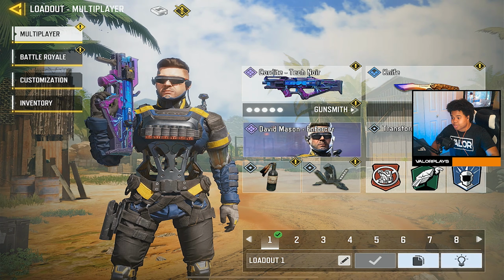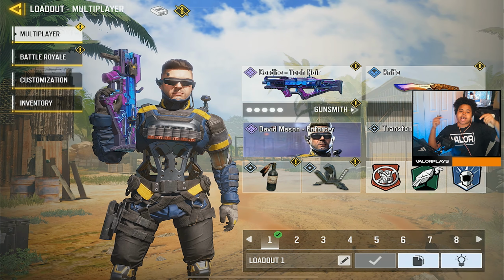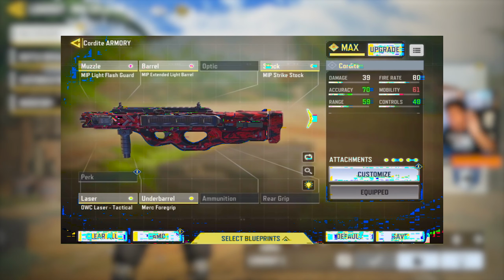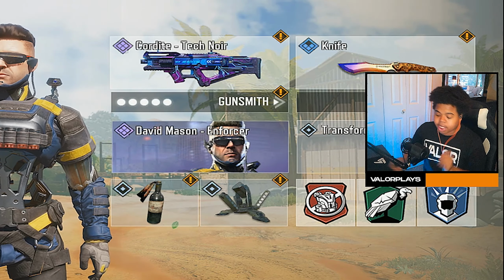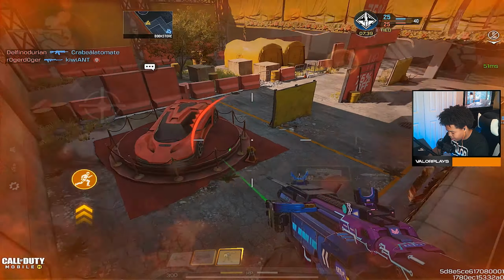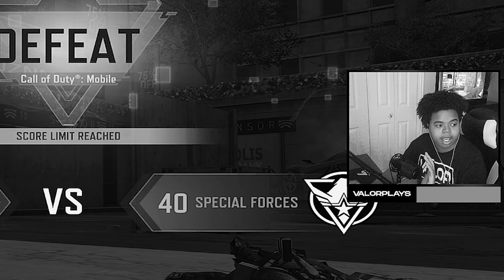CORDITE META returns? | BEST CORDITE Gunsmith Setup for SCRIMS & RANKED!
I Hope you guys enjoyed the video. In today video I'm going to be hoping into Call of Duty Mobile. If you have any questions leave them in the comment section.

Call of Duty MOBILE OUT NOW!!!

@Bobby Reacts